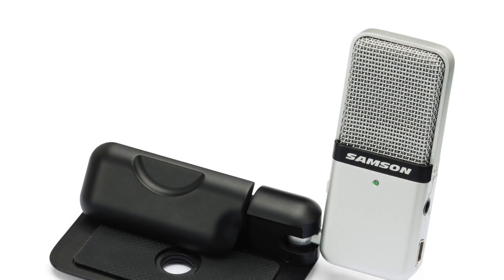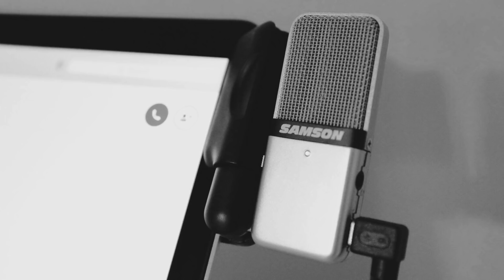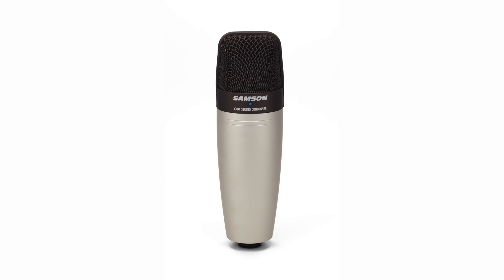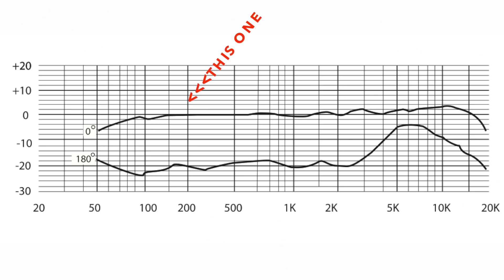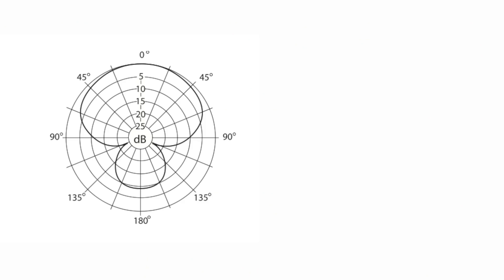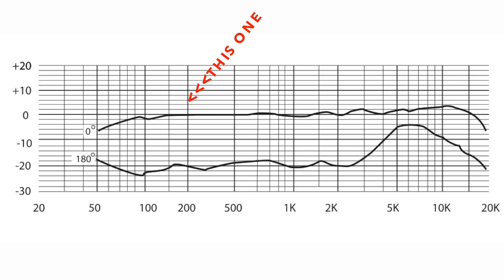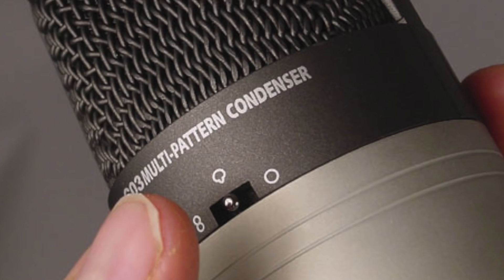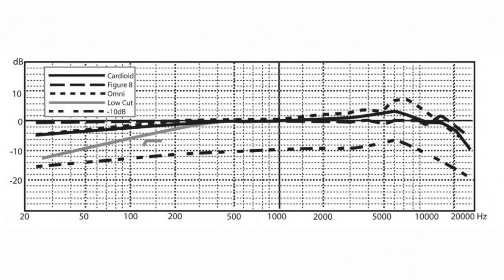Best budget studio microphones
Purchase links:
1. Samson GoMic
2. Samson C01
3. Shure SM57
4. Rode NT1A